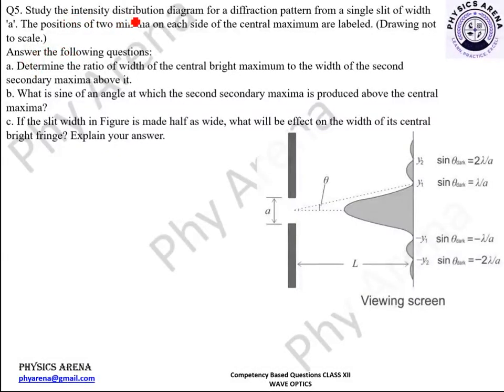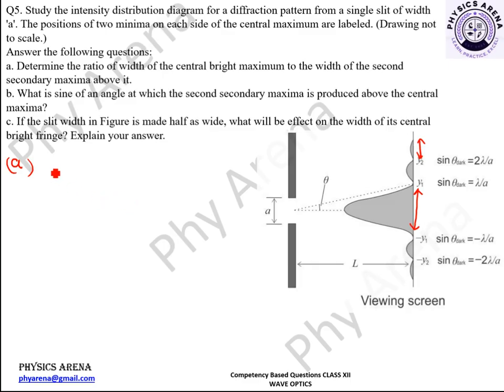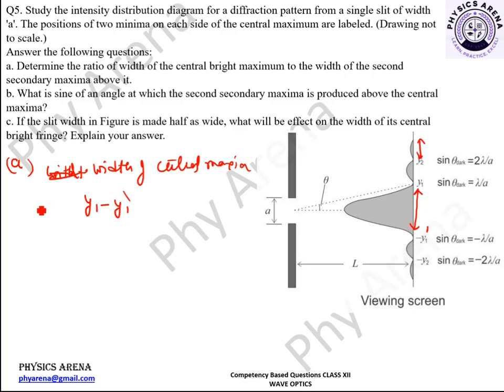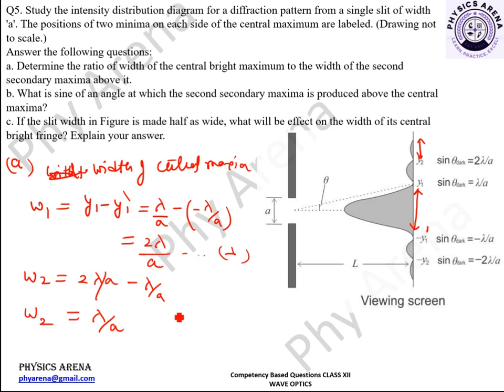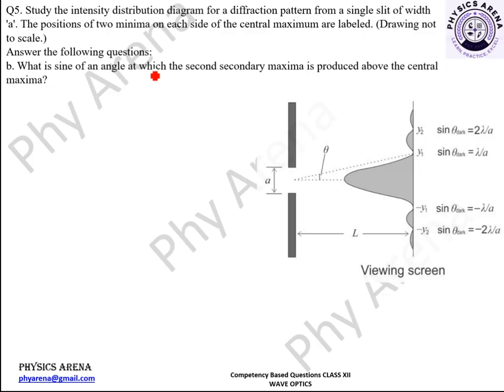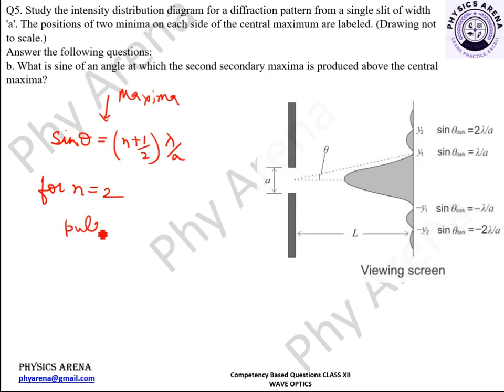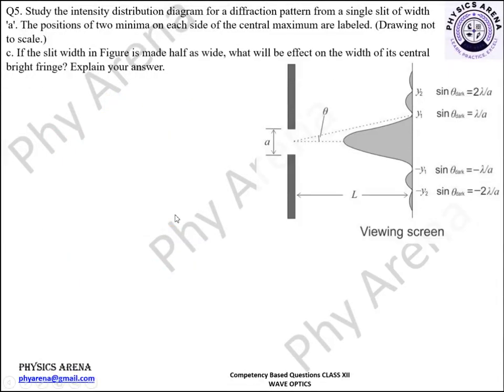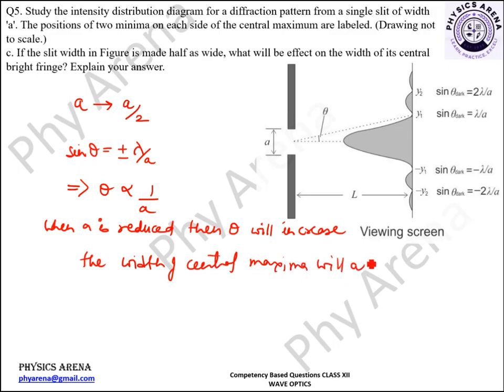COMPETENCY BASED QUES_10.5_12_PHYSICS| Study the intensity distribution diagram for a diffraction pa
Study the intensity distribution diagram for a diffraction pattern from a single slit of width 'a'. The positions of two minima on each side of the central maximum are labeled. (Drawing not to scale.)
Answer the following questions:
a. Determine the ratio of width of the central bright maximum to the width of the second secondary maxima above it.
b. What is sine of an angle at which the second secondary maxima is produced above the central maxima?
c. If the slit width in Figure is made half as wide, what will be effect on the width of its central bright fringe? Explain your answer.